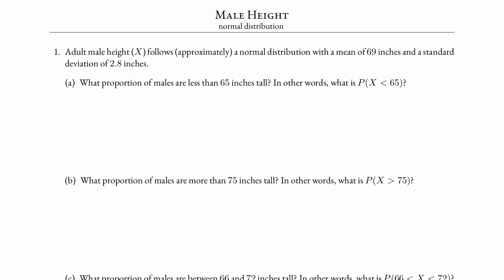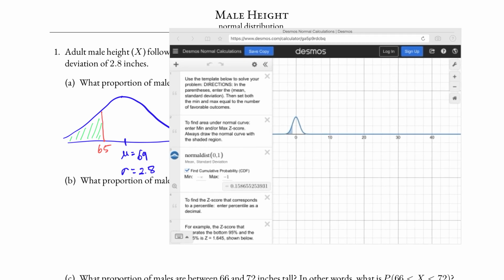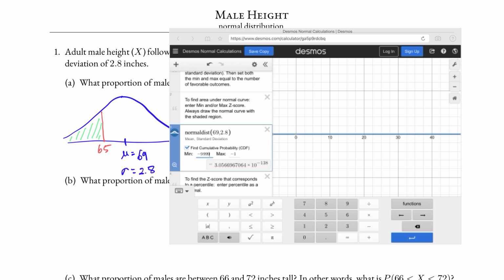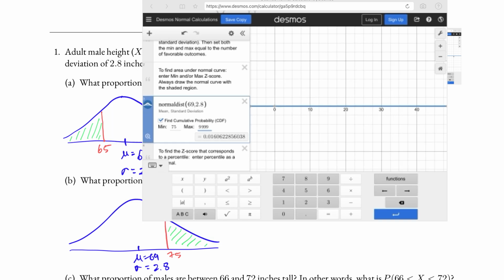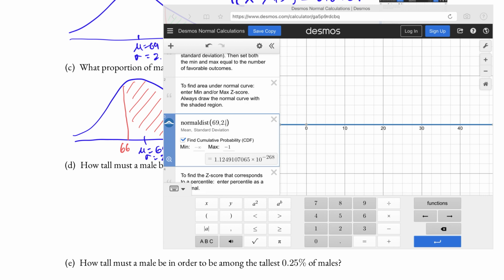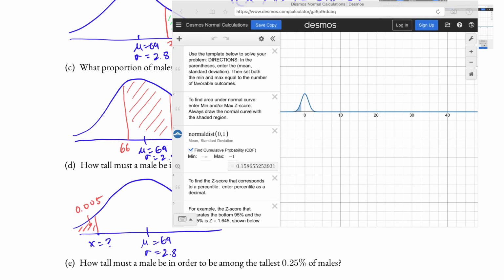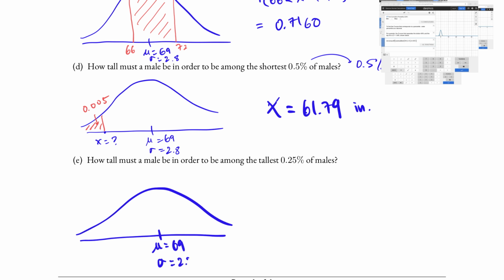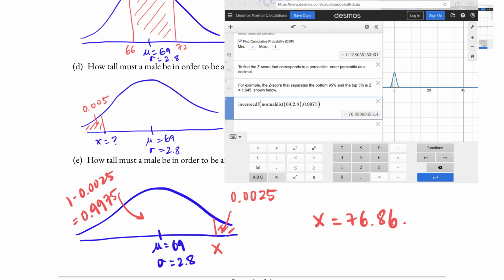oli s08 Male Heights normal Desmos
Male Heights normal Desmos